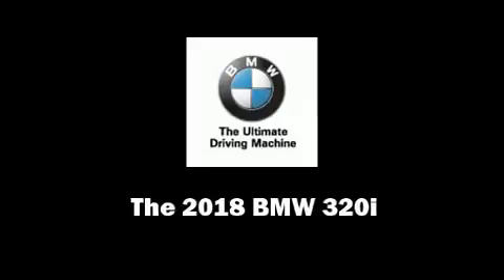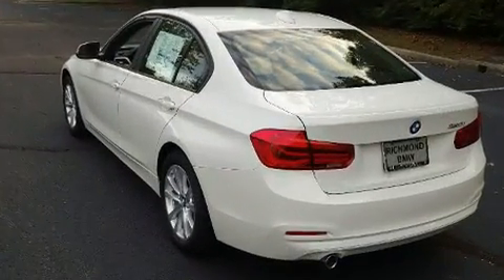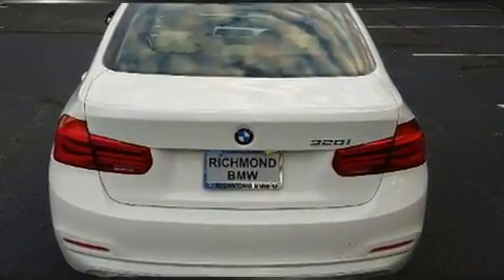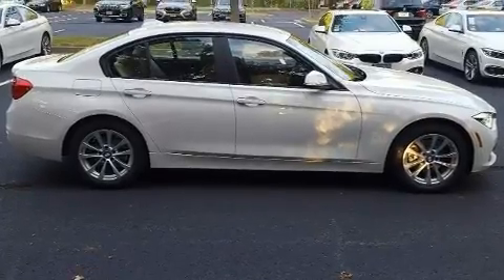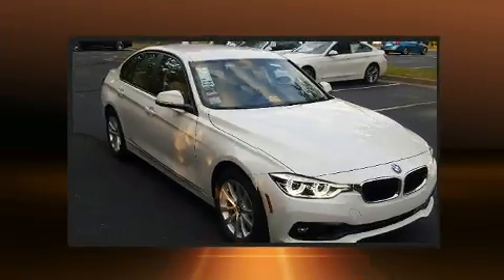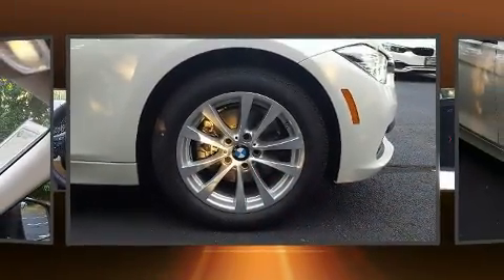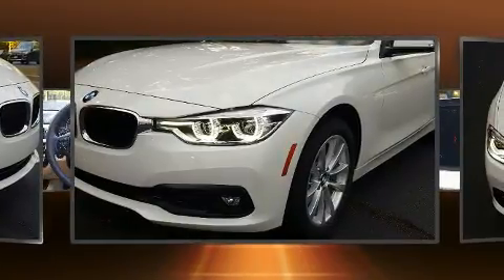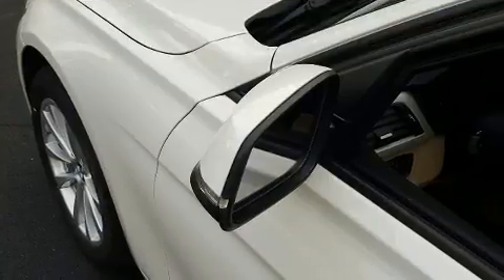2018 BMW 320i in Richmond, VA 23294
Richmond BMW
8710 Broad St.

Introducing the 2018 BMW 320i. This 4 door, 5 passenger sedan is ready to drive off the showroom floor! It features an automatic transmission, rear-wheel drive, and a 2 liter 4 cylinder engine. Turbocharger technology provides forced air induction, enhancing performance while preserving fuel economy. It includes power seats, front and rear reading lights, 1-touch window functionality, tilt steering wheel, turn signal indicator mirrors, power windows, remote keyless entry, and more. Premium sound drives 9 speakers, providing you and your passengers a sensational audio experience. BMW ensures the safety and security of its passengers with equipment such as: dual front impact airbags with occupant sensing airbag, front side impact airbags, traction control, brake assist, anti-whiplash front head restraints, a security system, an emergency communication system, and 4 wheel disc brakes with ABS. This car was designed with safety in mind, allowing you to drive with even greater assurance. Our sales reps are knowledgeable and professional. We'd be happy to answer any questions that you may have. We are here to help you.